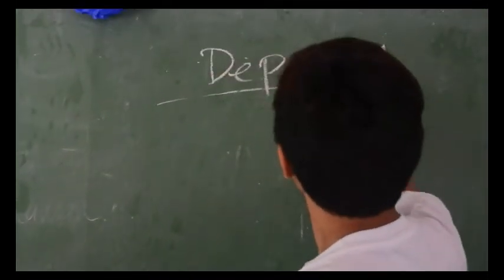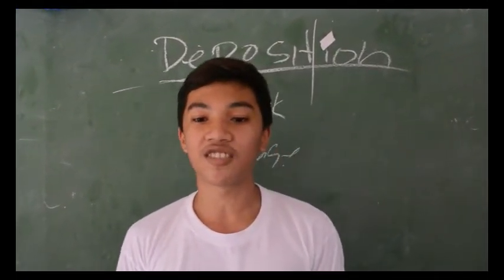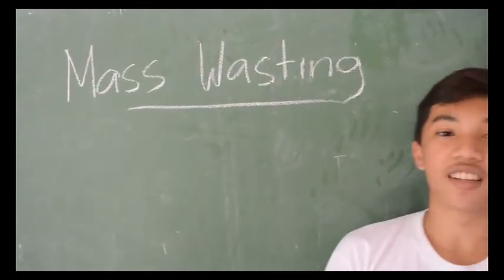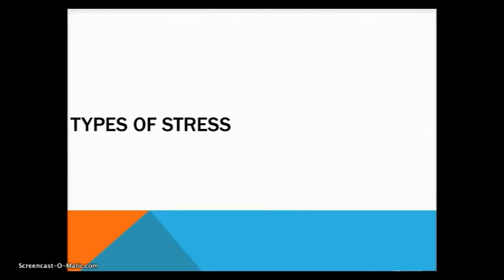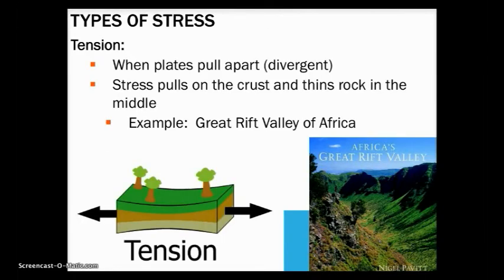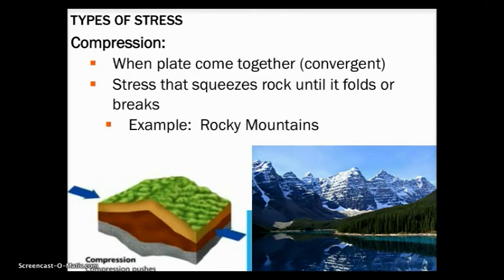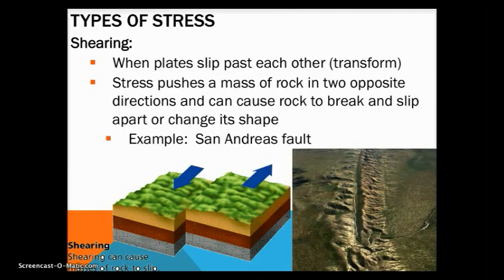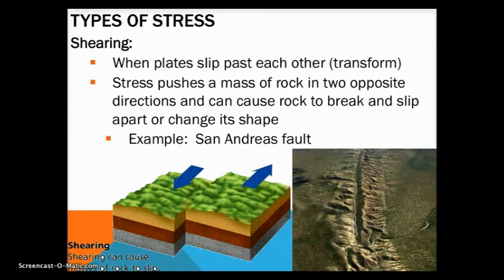Exogenic and Endogenic processes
We hope you can learn something